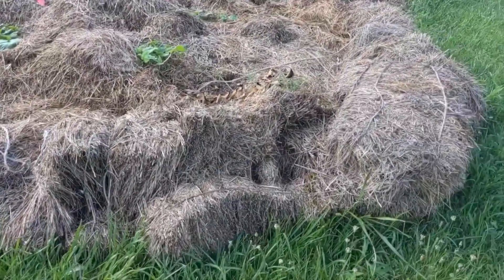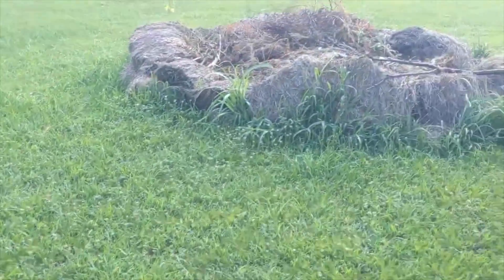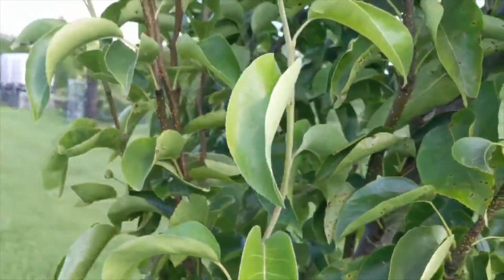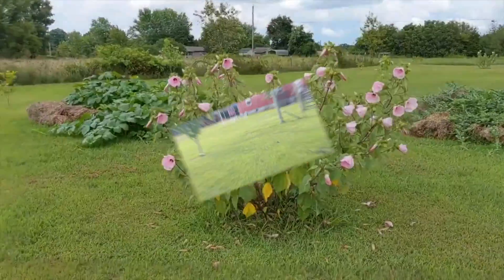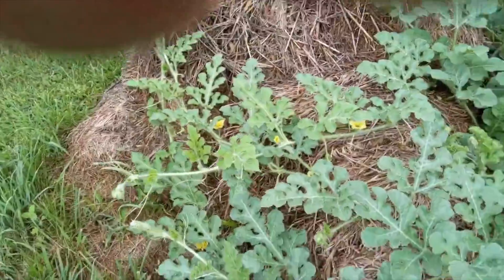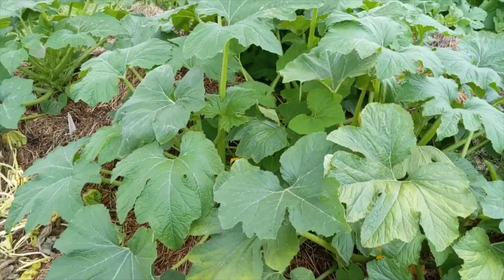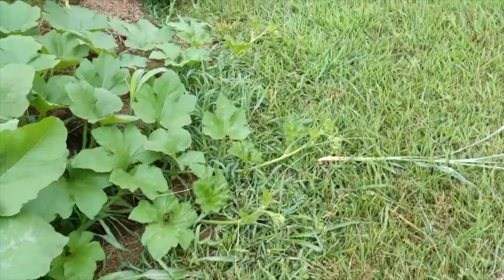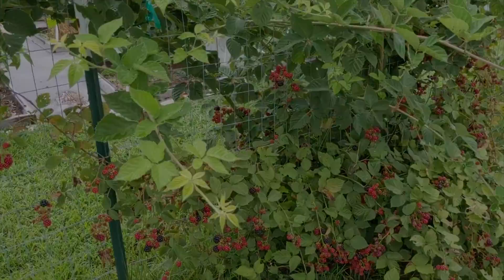Growing Pumpkins in Hay Bales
Yes I put Pumpkins in already this summer. You know you have to start early to get that fall crop of those delicious pumpkins for the October-November harvest.As you can see we also have yellow squash, watermelon and sadly the zucchini didn't make it this year.Oh darn.
We will be eating the pumpkin in cakes,pies cookies and maybe I'll make some donuts too.
We have picked a couple watermelons already. Logan will be trying some of the watermelon and come fall he will get pumpkins in a puree.

The hay bales I used came from a neighbor that was cleaning out his barn, the hay wasn't fit for the cows or goats so it made perfect sense to make a compost area with what was on hand. I put sticks and twigs along with cut grass, cardboard and other debris underneath to start the layering effect,then we placed the hay bales. I made a ring or horseshoe to contain the loose hay, layering this with more bales at least 2 to 3 high. During the first part of Spring I did add more grass clippings.
This will compost over time and we can use it in the gardens next year and the year after.
Repurpose, reuse and recycle wherever you can.
Check out the Blackberries WoW. They sure are tasty.
By for now. Mr Country Ken